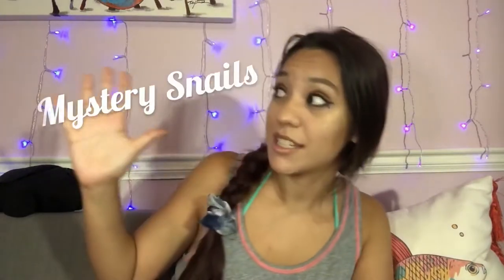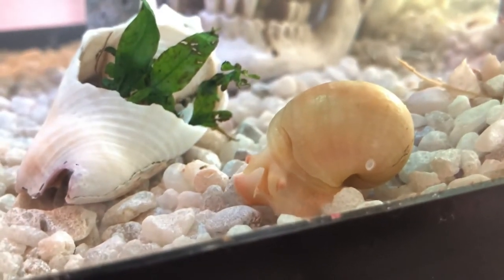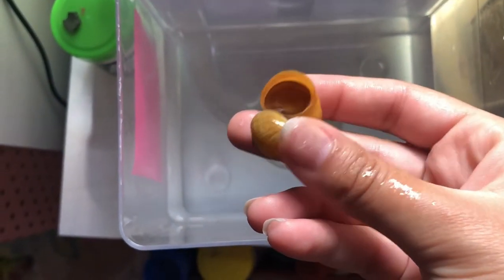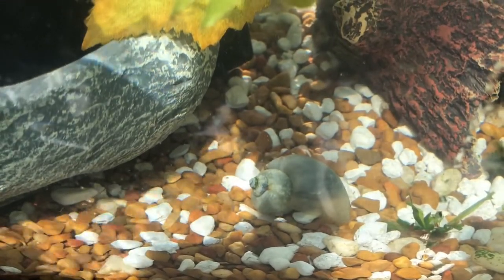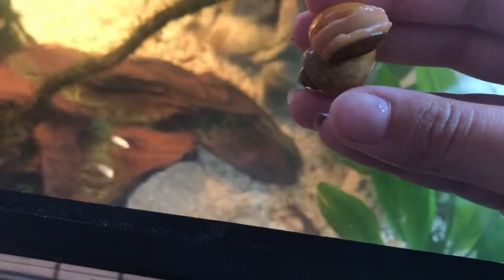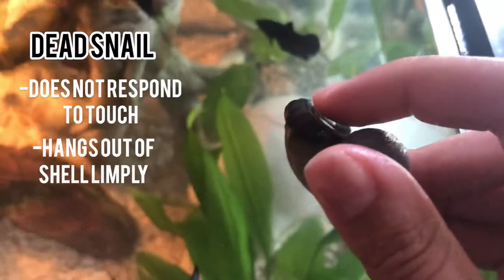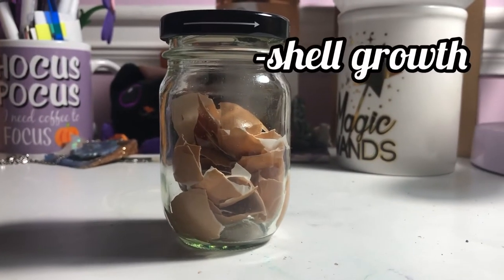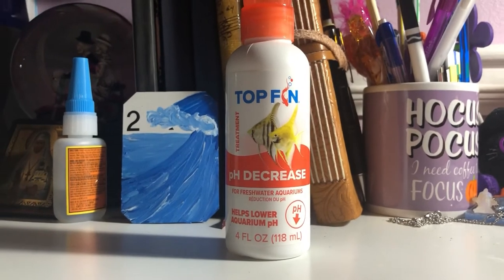Mystery Snails: Death and Calcium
Welcome to the Betta Diaries!
Ep 2:
(Please note these videos are made to share a beginners learning curve and not to be taken as expert advice. It is supposed to be a fun video diary about fish. I am keeping them up, as some have commented they are helpful, entertaining, etc.)
Today’s episode is about Mystery Snails aka Apple Snails. We look at some ways to check if they are dead, as well as learn the importance of calcium. Please remember, while calcium is great for snails, high concentrations can be deadly to fish. I mentioned this in another video but forgot to say it in this one. Next week, we’ll look at Mystery Snails: Mating!

Songs:
Betta by Veta Theme by Veta
Dear Autumn by @iksonmusic
Careless Whisper Instrumental by Wham